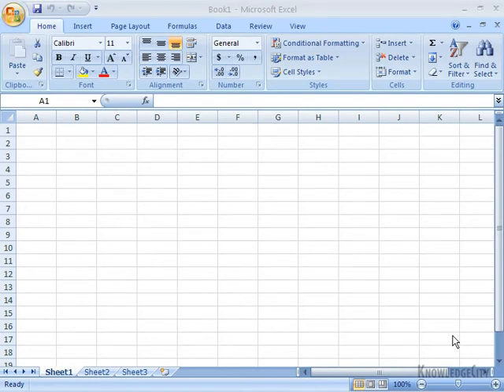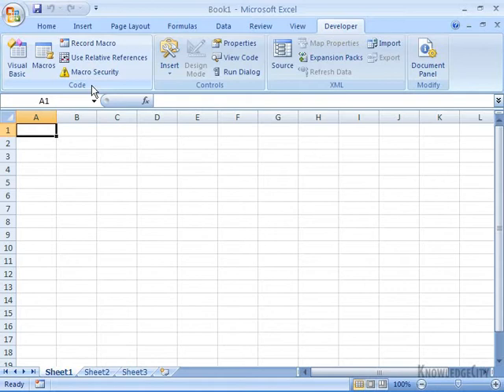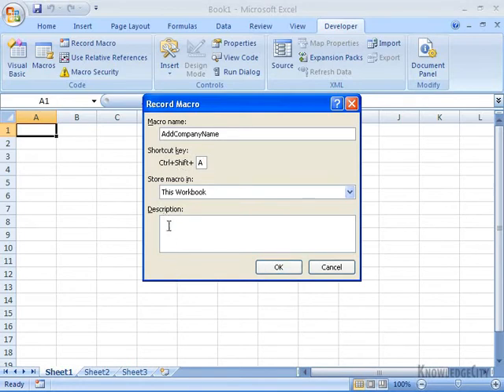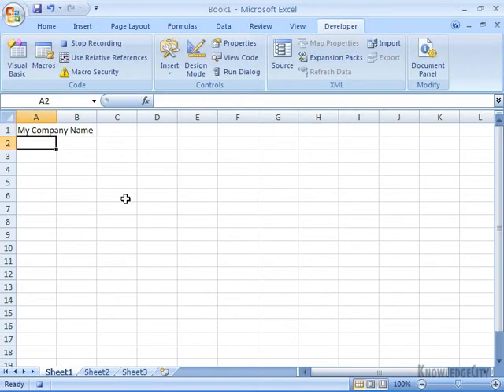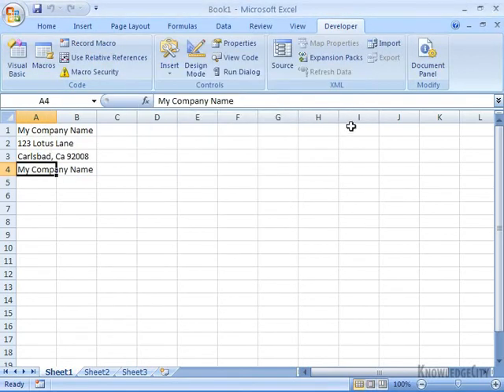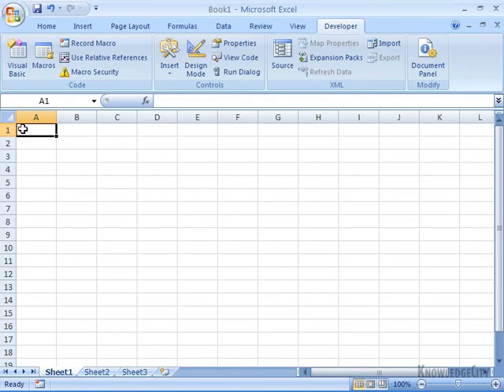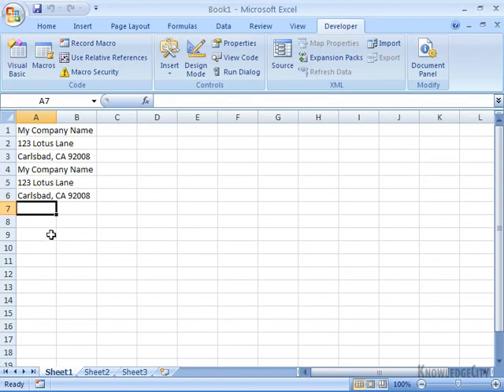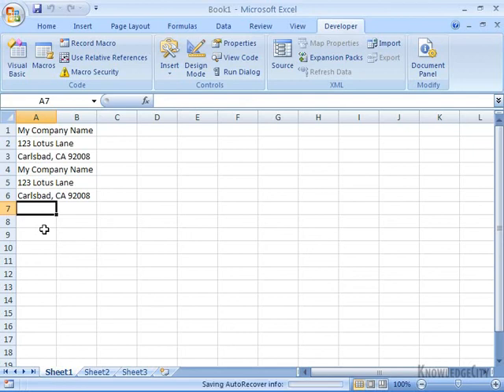Excel Macros Tutorial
Macros can make your job easier in Excel. Instead of typing the same thing over and over, Macros let you create shortcuts that will insert the data for you. This lesson will teach you how to create Macros.